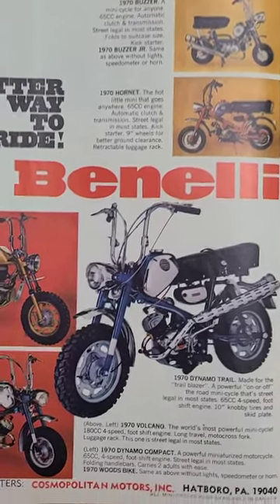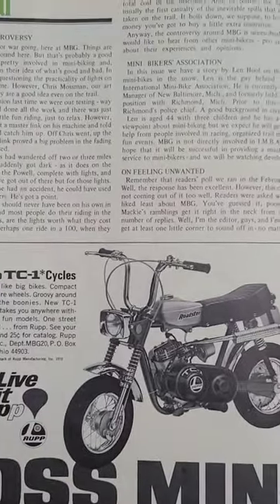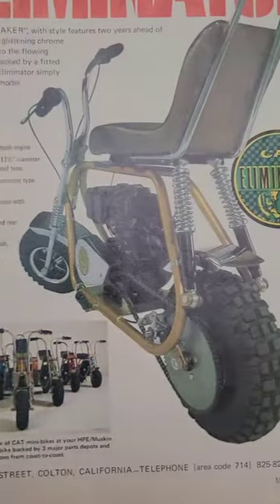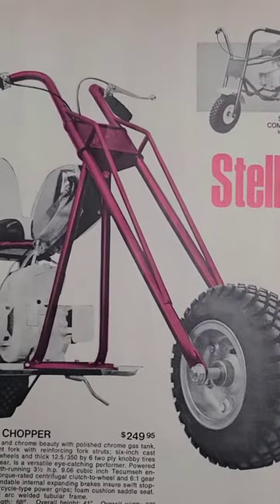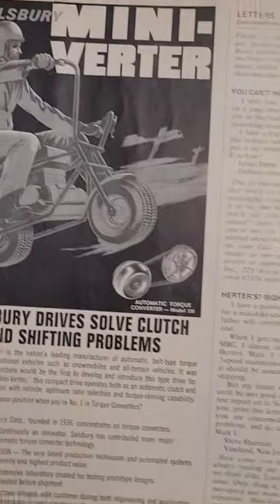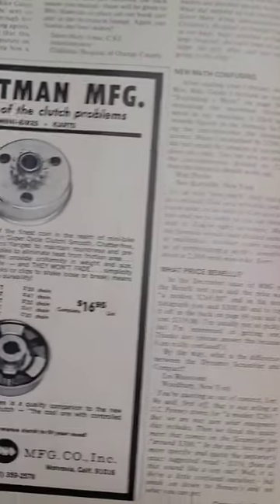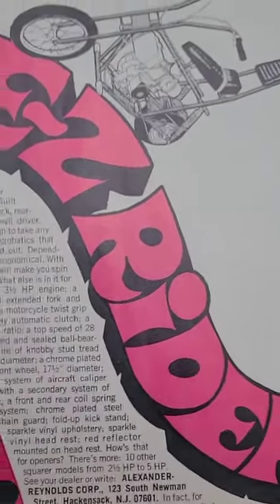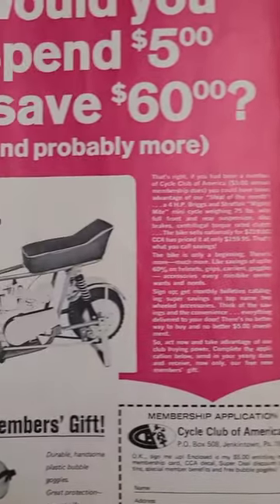Vintage Mini Bike Magazine Trending